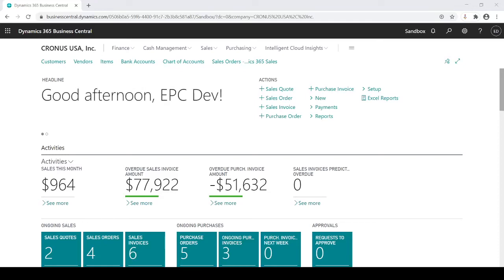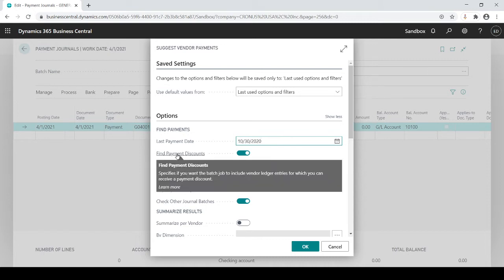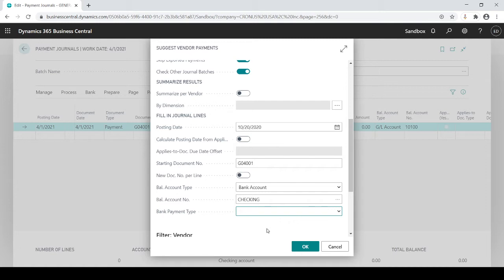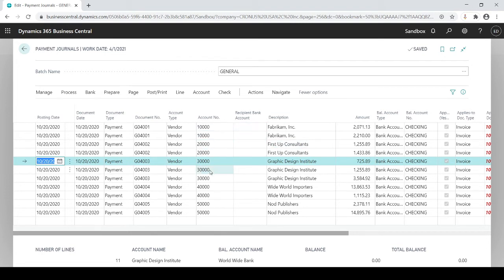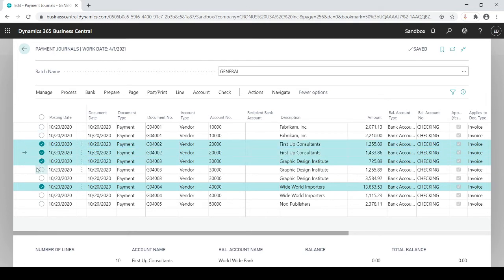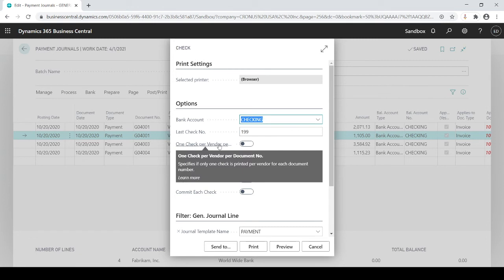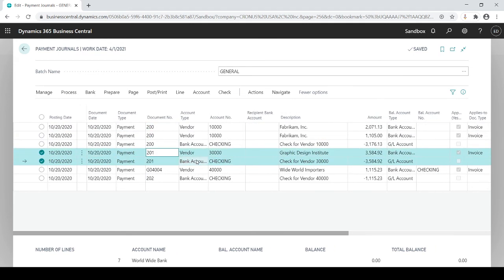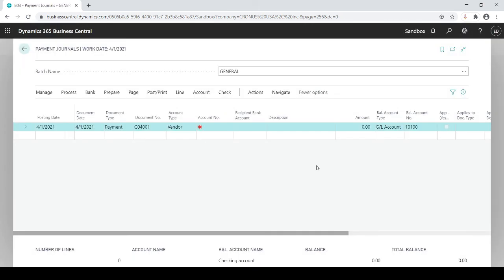AP Payments in Dynamics 365 Business Central